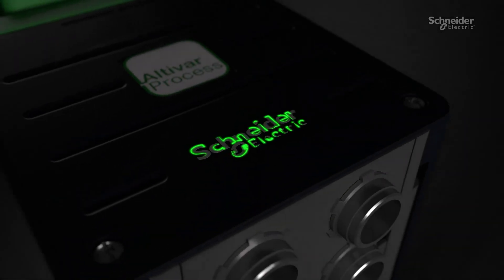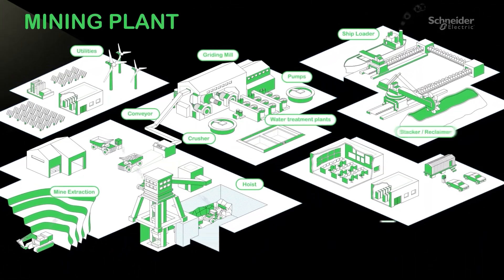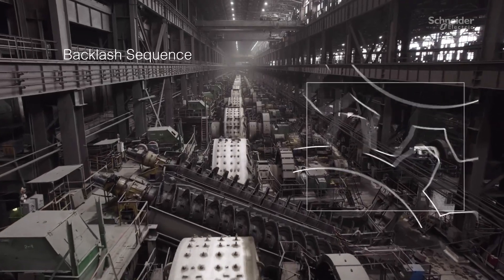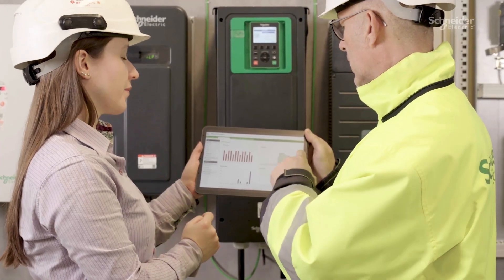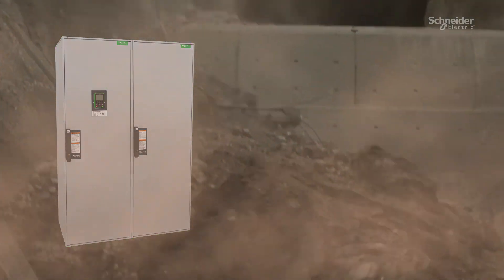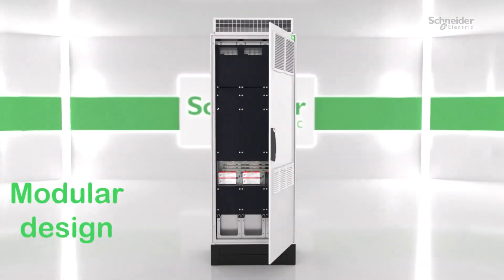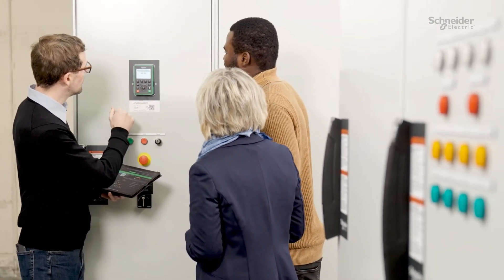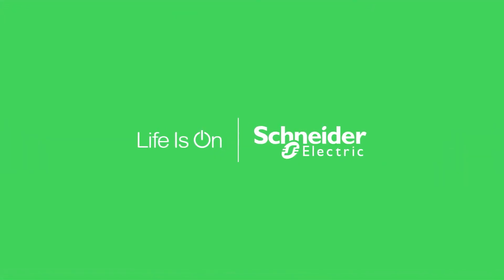Altivar Process Drives | Advanced Functions & Reliability for MMM | Schneider Electric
Drive Sustainable Industrial Operations with Schneider Electric's Altivar Process Drives:
  - Achieve Optimal Reliability and Performance with Energy-Efficiency and Real-Time Data Monitoring
  - Save energy up to 30%, and minimize downtime
  - Integrate with EcoStruxure for Condition Monitoring and Predictive Analytics
  - Schneider Electric Drives from 0.75 kW to 2600 kW in Low Voltage and up to 20MW in Medium Voltage”